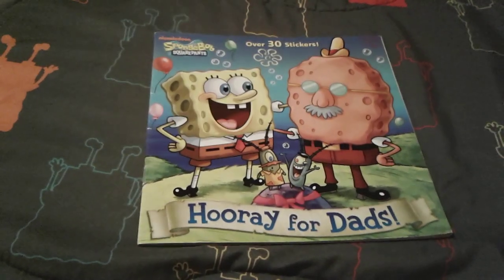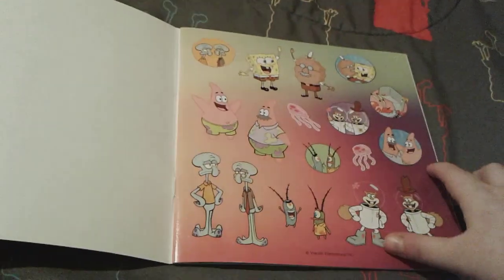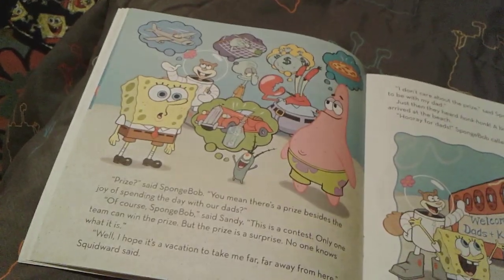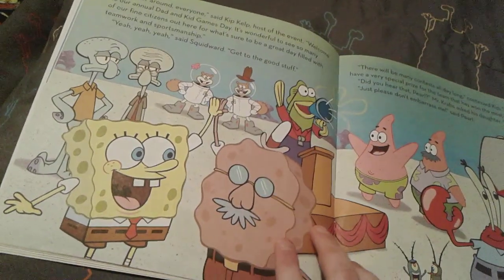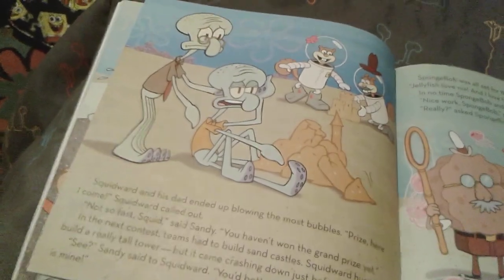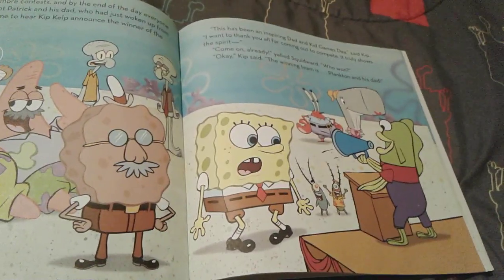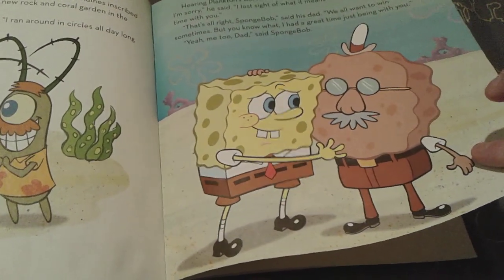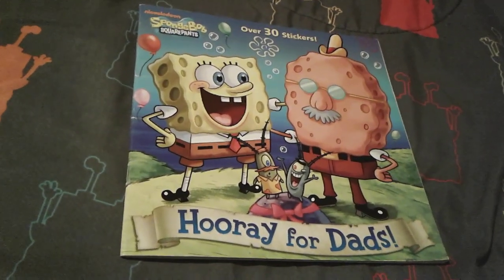SpongeBob SquarePants Hooray For Dads Book Review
I'm Thinking Of Re Reviewing Some Of My SpongeBob Books I've Had Since 2019 And Stuff